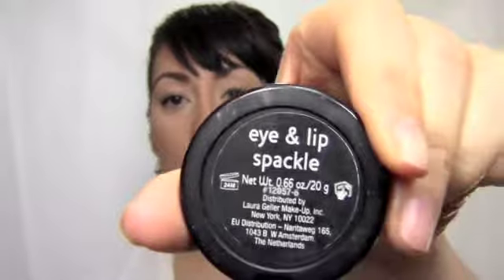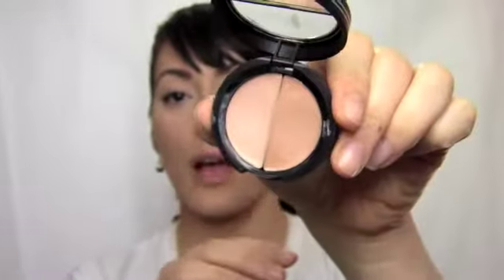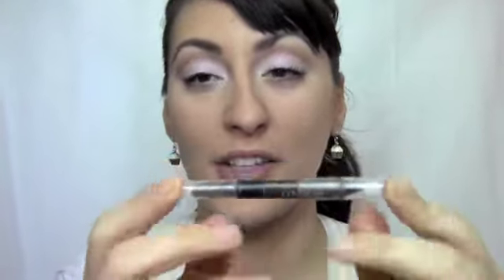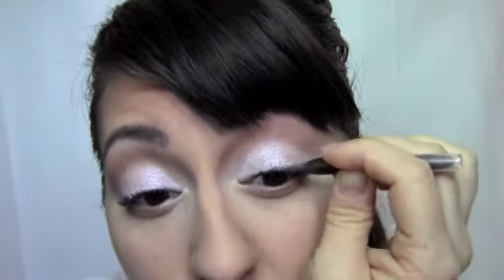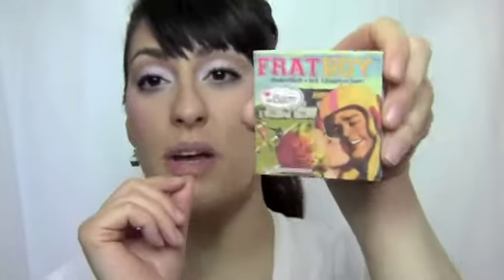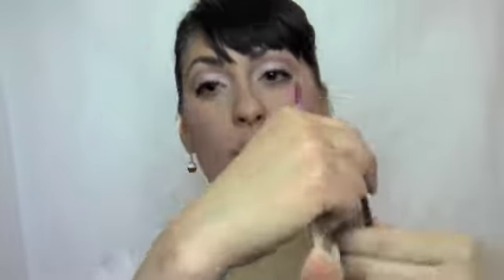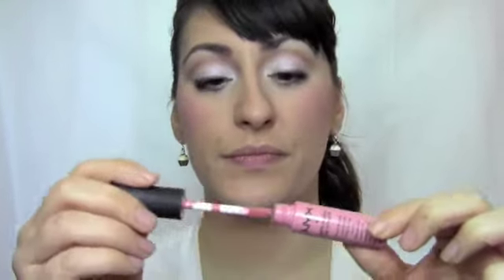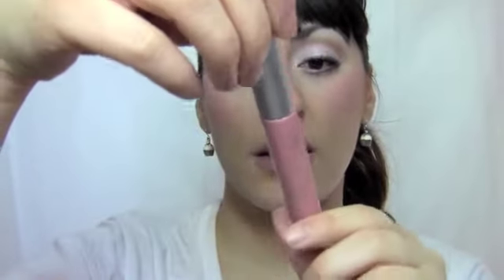A Natural Everyday Look!!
This is my go to look for my days off when I don't feel like wearing a lot or even doing a lot and its super convenient and still feminine.  I chose really neutral pink and brown and used a technique